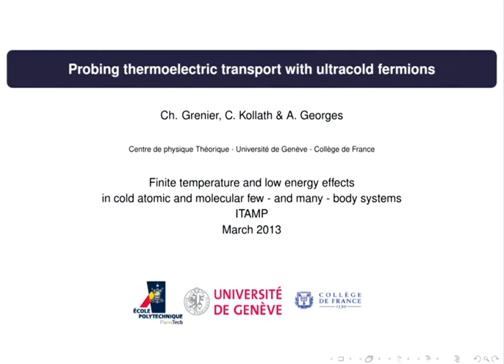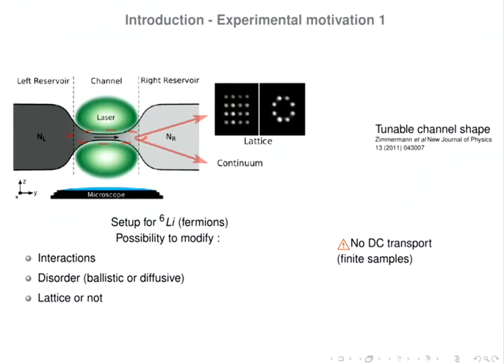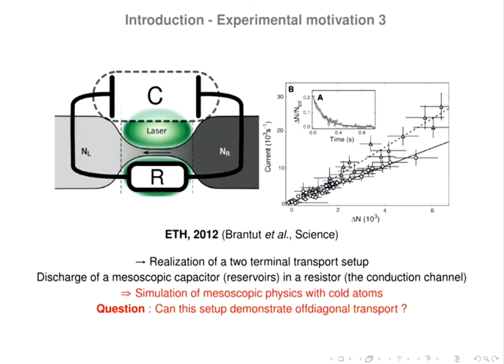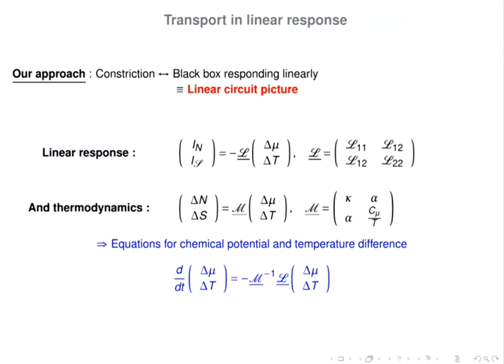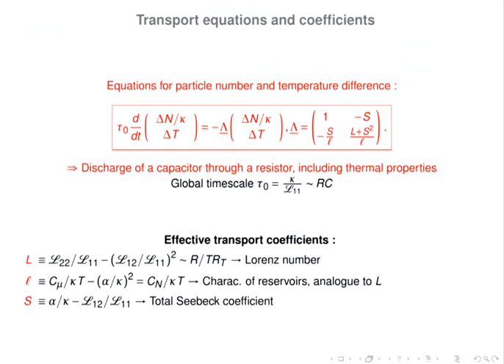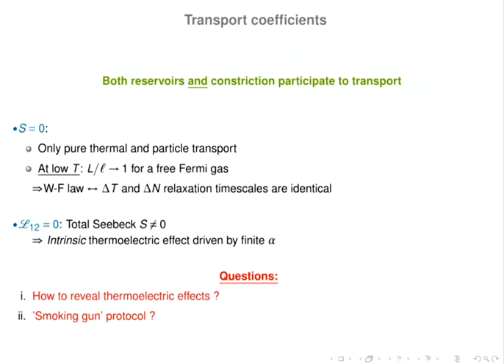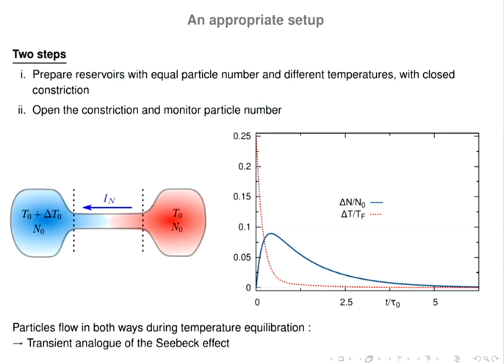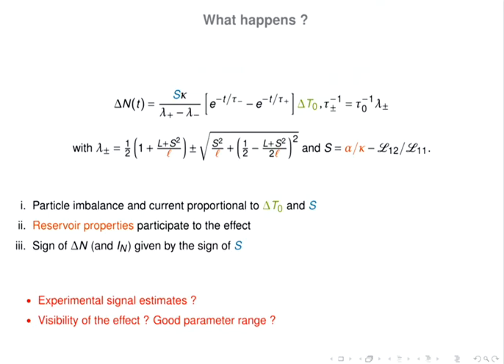Charles Grenier: Probing thermoelectric transport with ultracold fermions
Charles Grenier, Charles Grenier, during the workshop of "Finite temperature and low energy effects in cold atomic and molecular few-and many-body systems", lecture titled "Probing thermoelectric transport with ultracold fermions", at the Institute for Theoretical, Atomic and Molecular and Optical Physics, Harvard-Smithsonian Center for Astrophysics, Cambridge, Massachusetts on March 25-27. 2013
© Harvard University and Charles Grenier. The text and images on ITAMP's YouTube channel are intended for public access and educational use. This material is owned or held by the President and Fellows of Harvard College. It is being provided solely for the purpose of teaching or individual research or enrichment. Any other use, including commercial reuse, mounting on other systems, or other forms of redistribution requires permission.